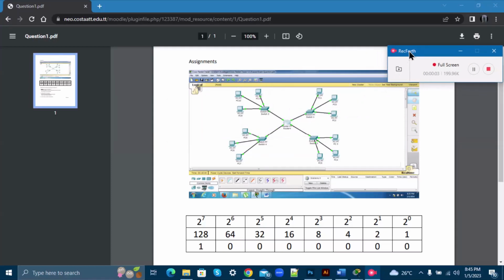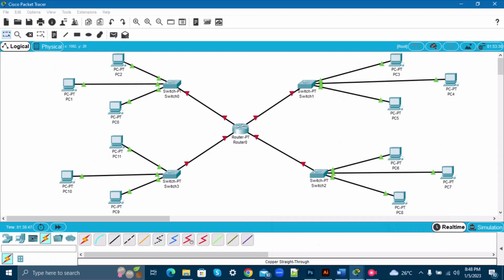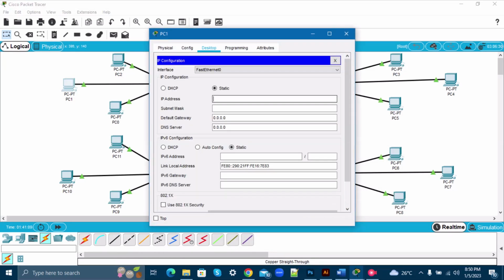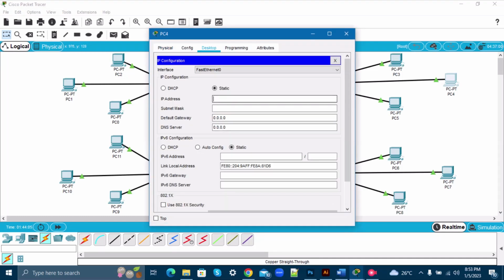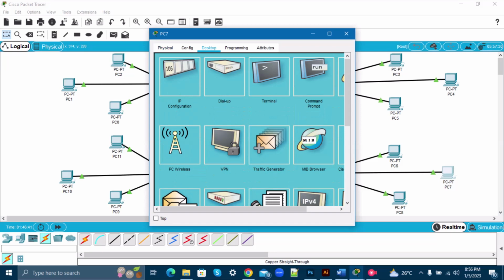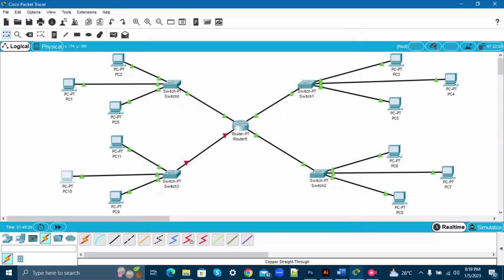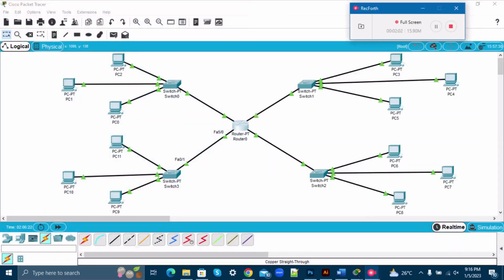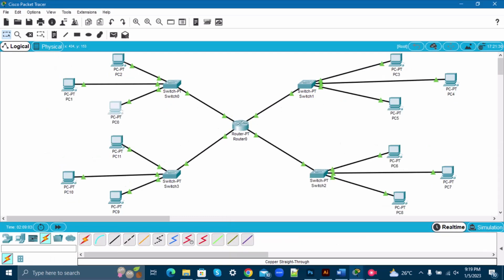SUBNETTING SKILLS PACKET TRACER EXERCISE